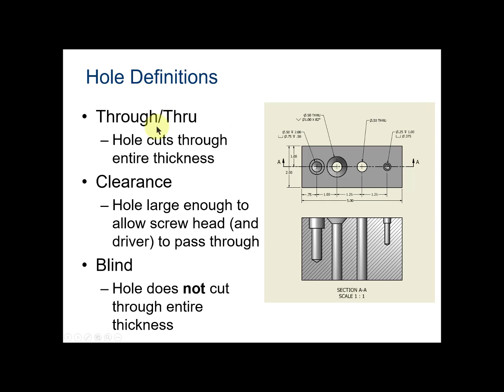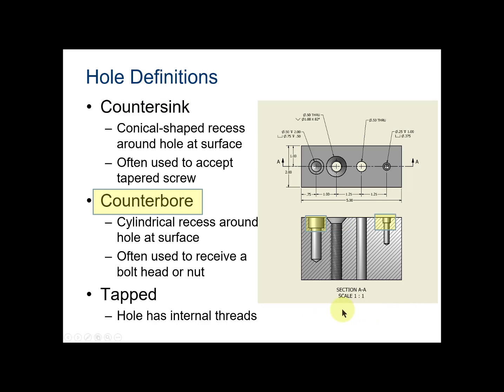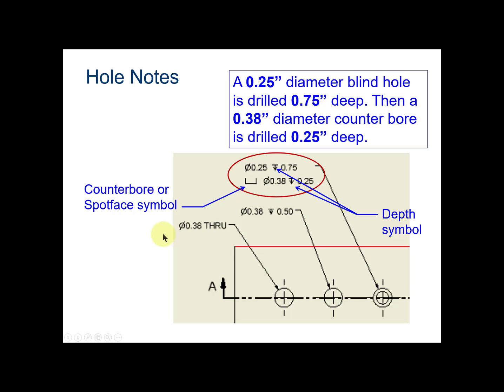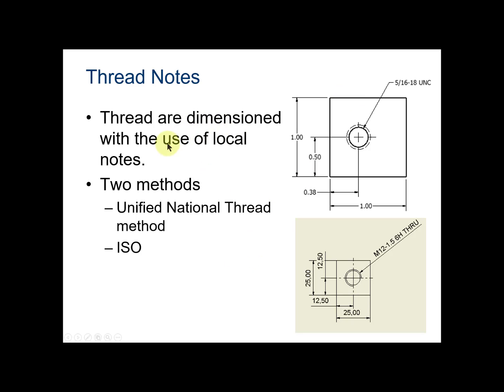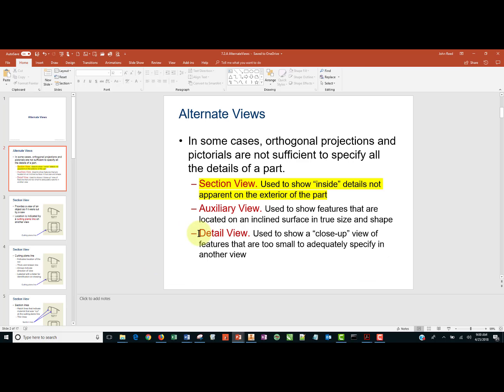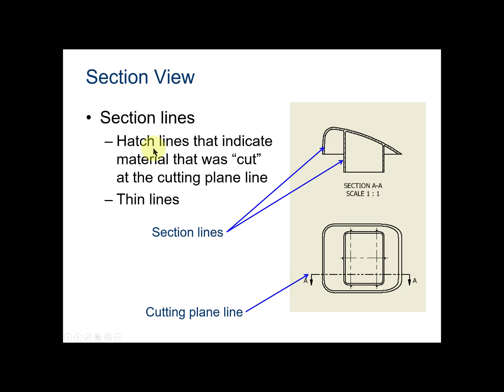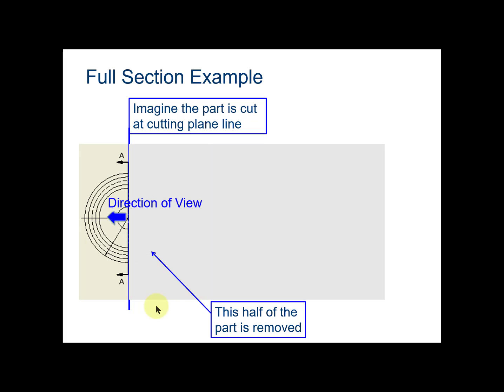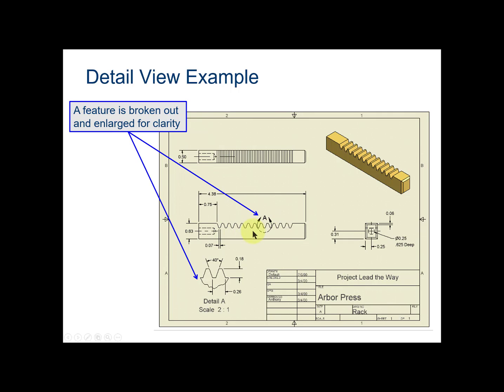Holes Notes and Alternate Views